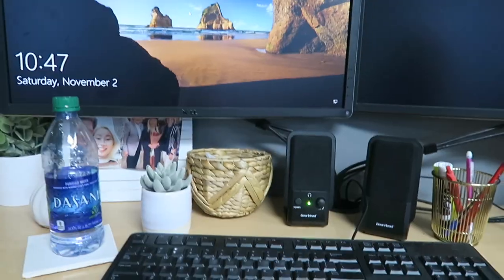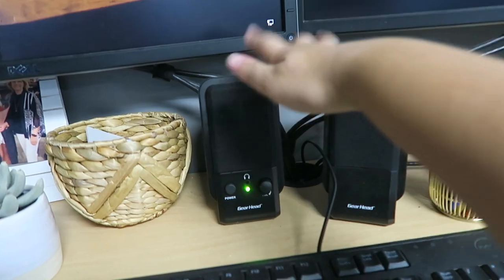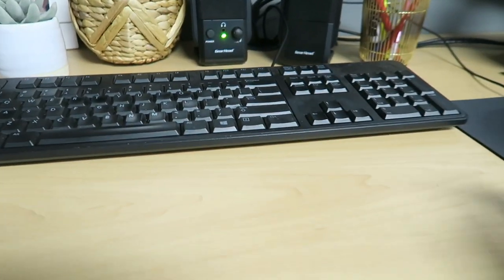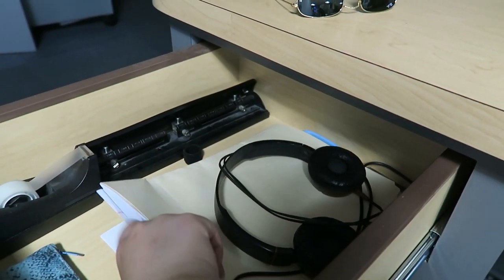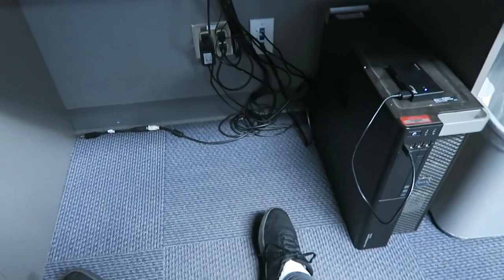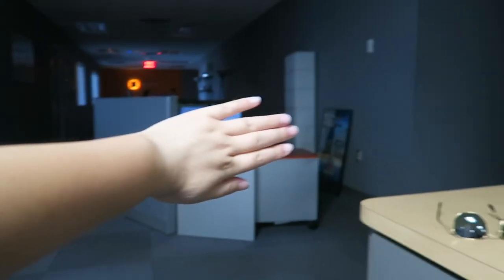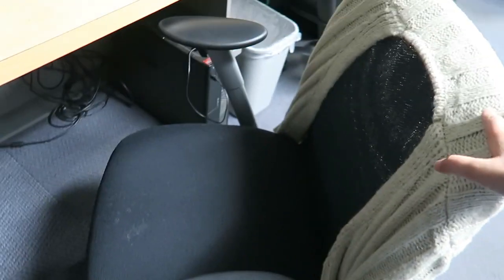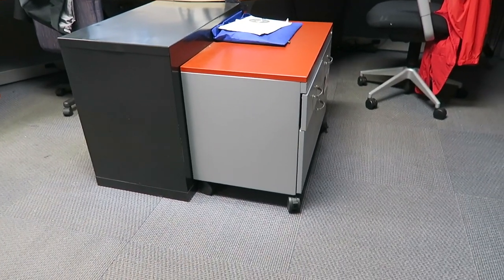WORKSPACE/DESK TOUR 2019!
Today I am going to take you on a desk tour (2019)! I like to keep my space very minimalistic and clean. I have a couple photos and fake plants and plan on added a mini decoration for each season. I work at a local TV station doing social media and video editing.